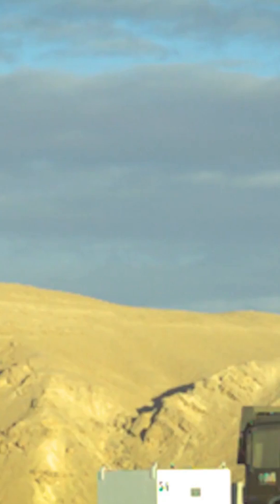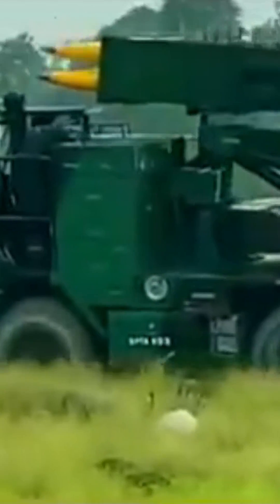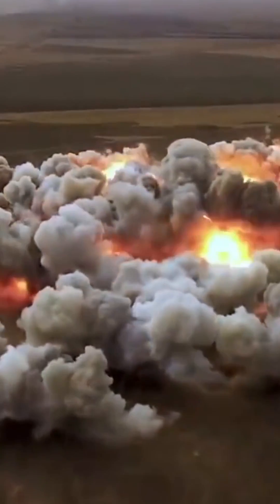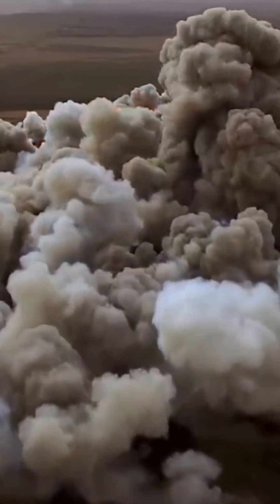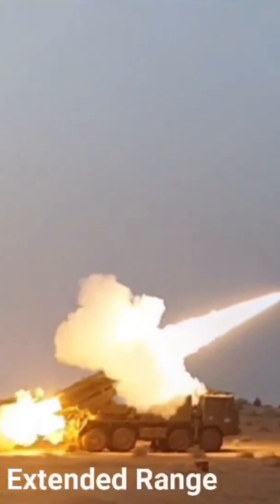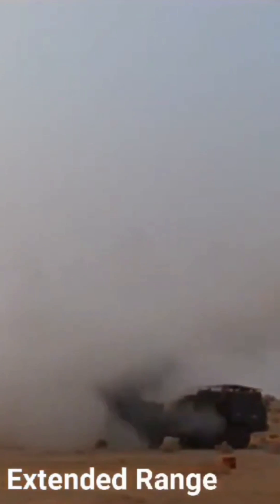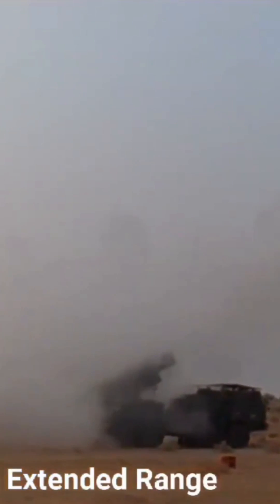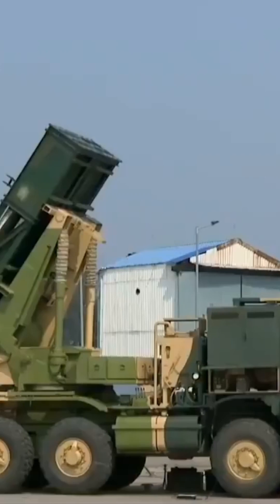What is Pinaka ? | How Powerful Is Indian Rocket ?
What is Pinaka?
How Powerful Is Indian Rocket?